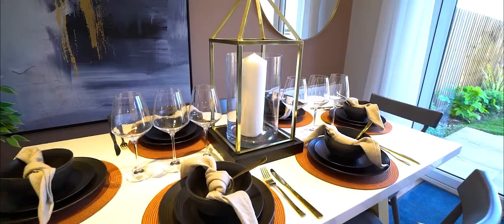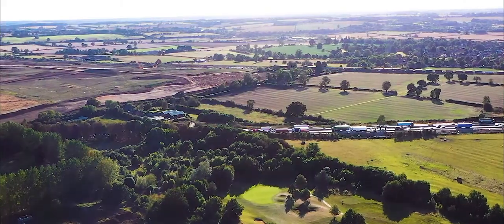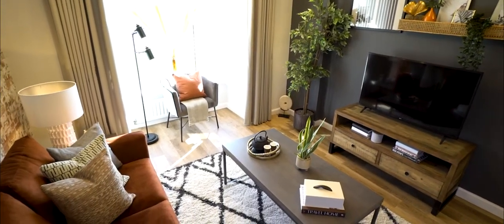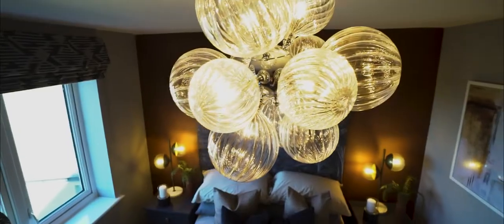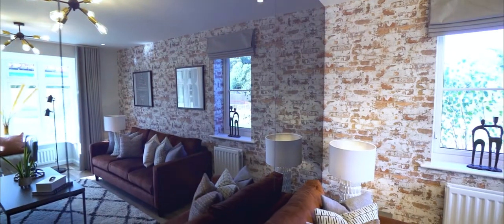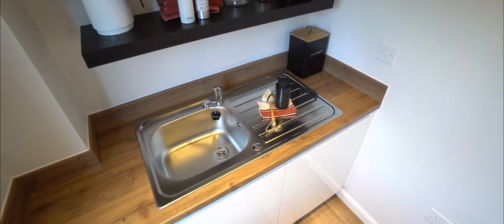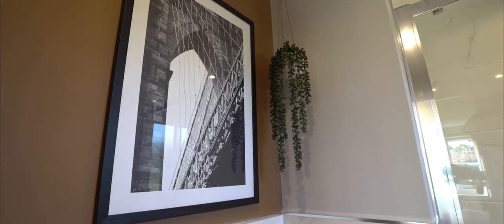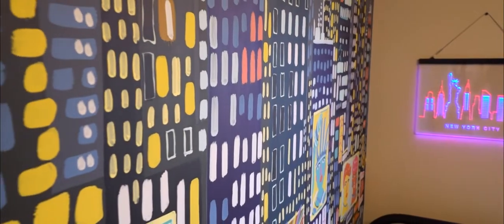Bovis Homes: The Cypress at Collingtree Park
Find out what Edward Thomas has to say about the The Cypress at Collingtree Park by Bovis Homes.